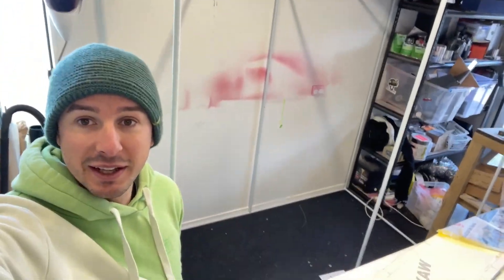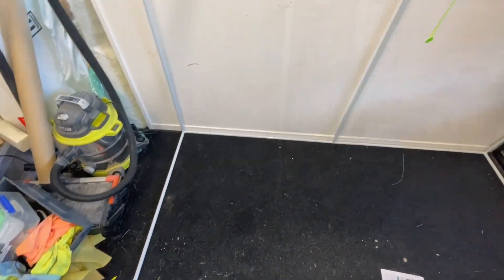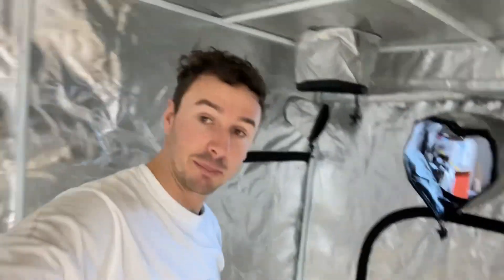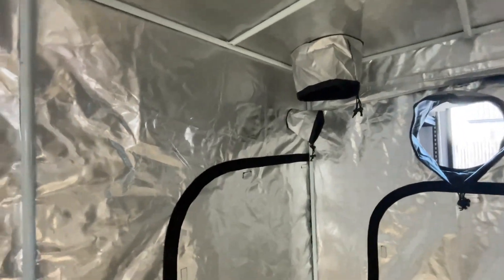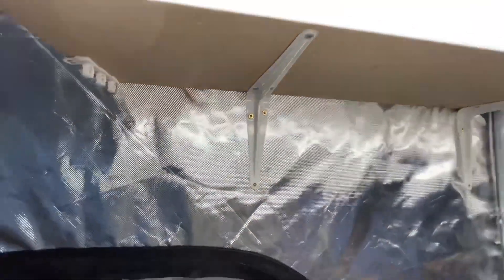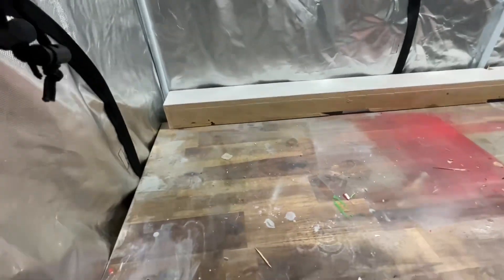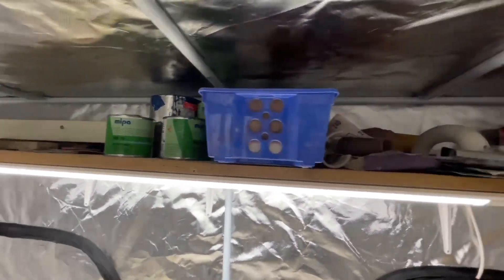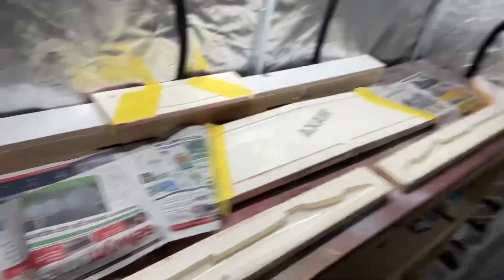Workshop Update - Spray Booth